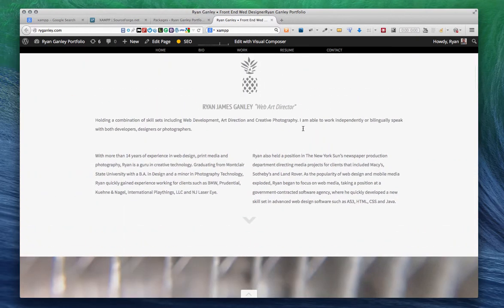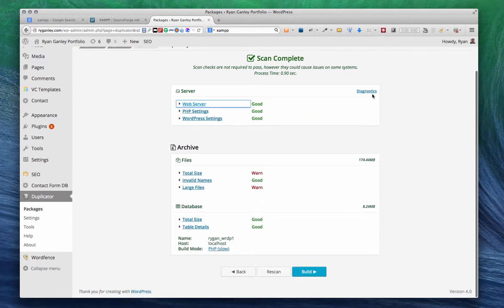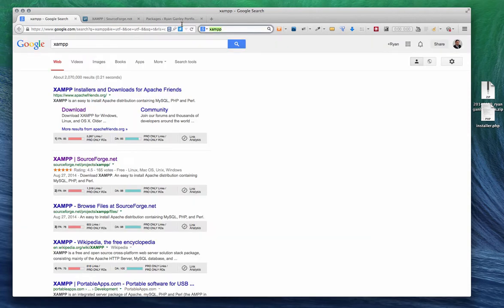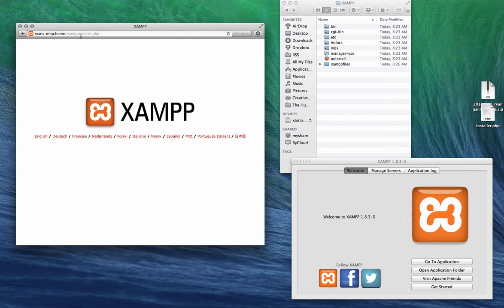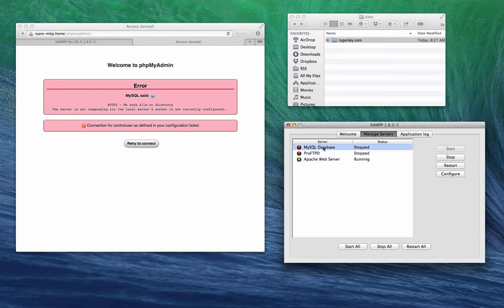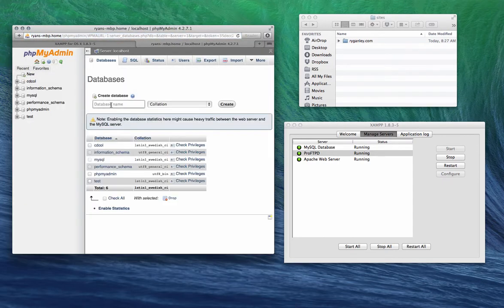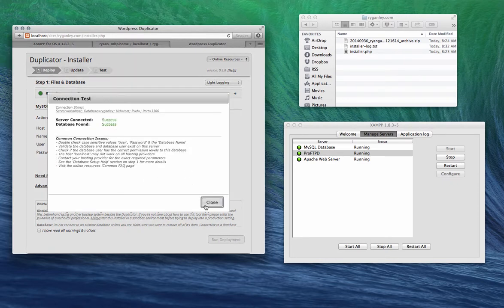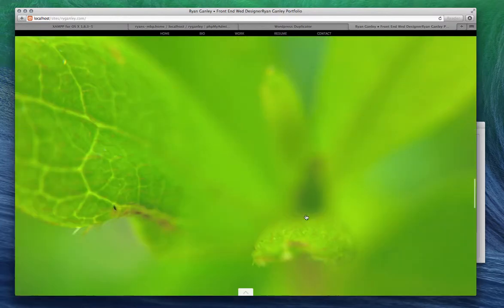Duplicating a Wordpress Website and Working on it Locally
Here I show you all the steps to duplicating your Wordpress Website, installing a simple software on your mac to run your website, and migrating over your website so you can work on it locally.